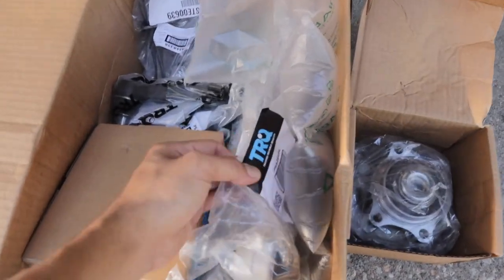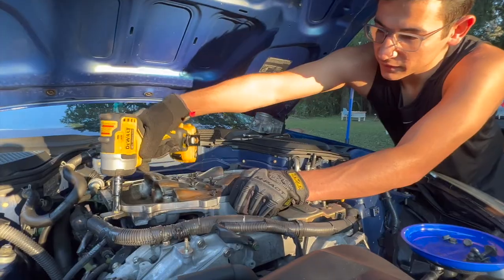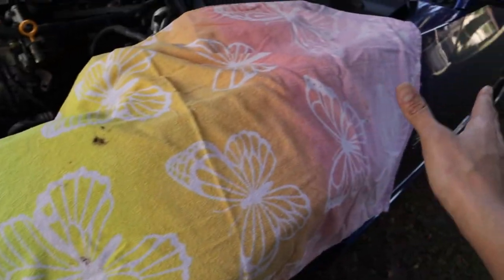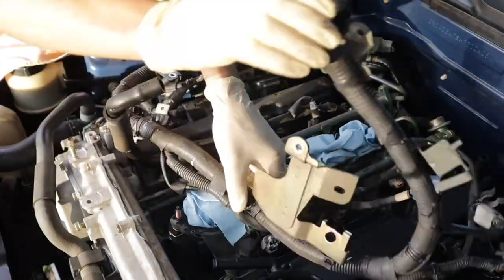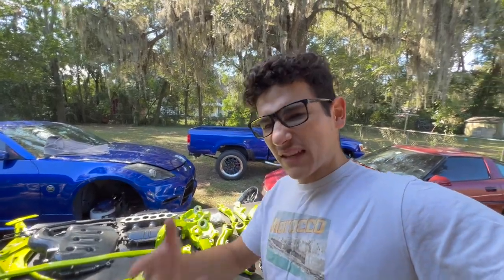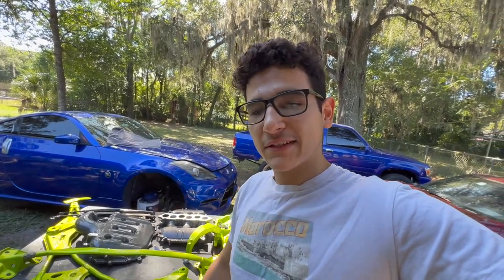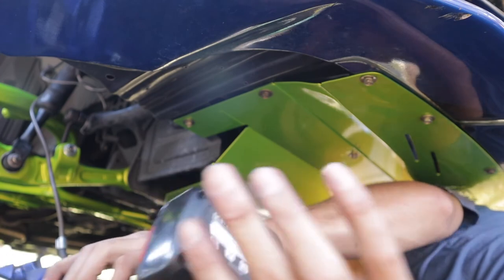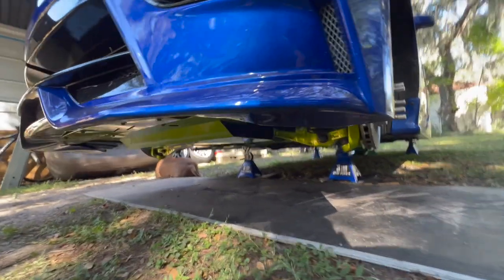350Z GETS COMPLETE MAKEOVER!(CHANGING THE GAME)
The time has come to change the steering and suspension components on the 350z! I used this time to spice up some of the suspension and engine parts 😎
2gioz Garage Limited edition T-shirt's are now available for purchase!
Be sure to include Name, Address, and Size! (SMALL, MEDIUM, OR LARGE) Thanks for the support❤️

You can subscribe to my channel for videos of my Turbocharged Toyota Pickup, 350z, Skyline R32 Sedan, C4 Corvette, RC Cars, vlogs and all other things I record and share with you.